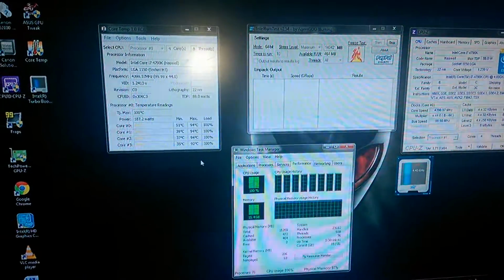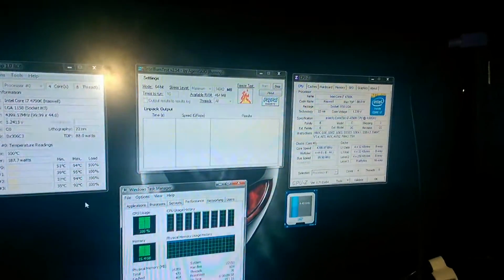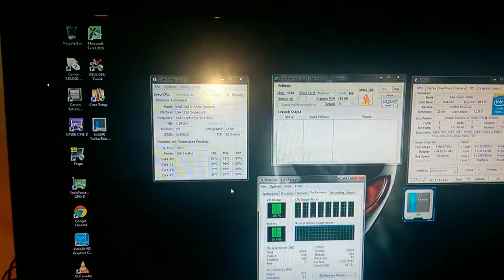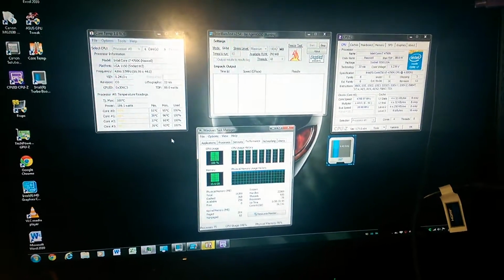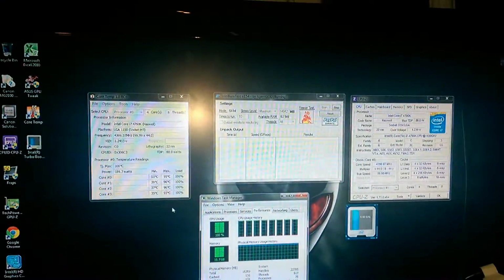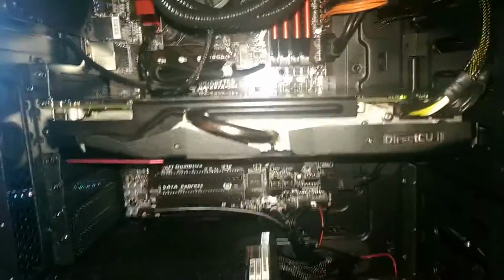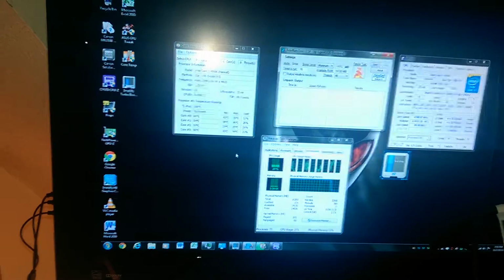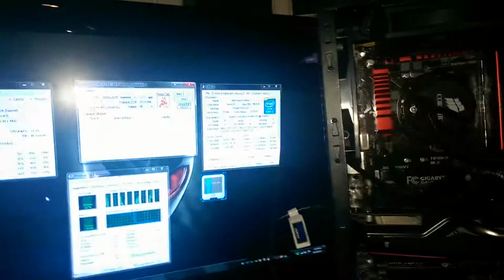Intel Core i7 4790k 4.4ghz Intel Burn Test Results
even with a cheap $50 AIO unit, it was able to do very well, even at max settings. it didn't get that loud either. this is a very impressive chip.